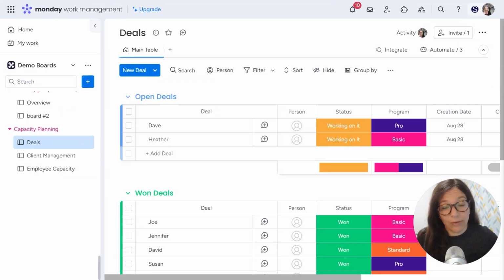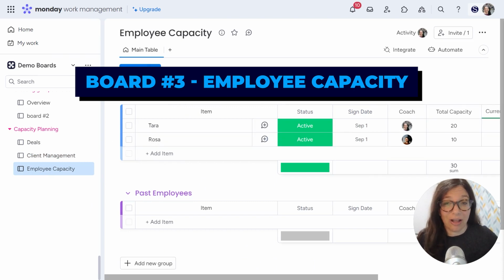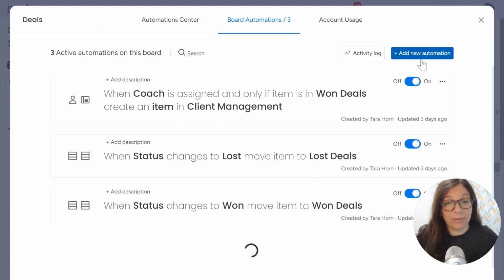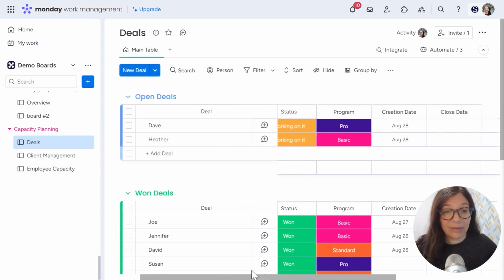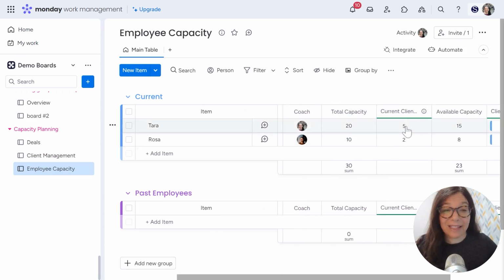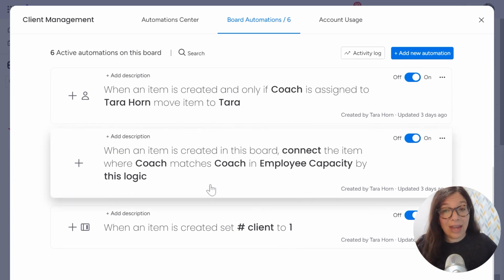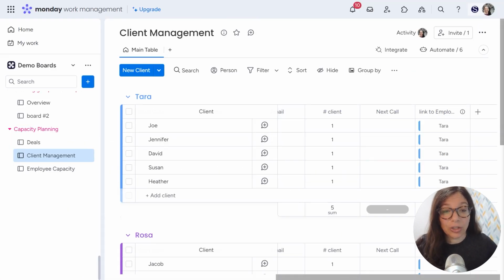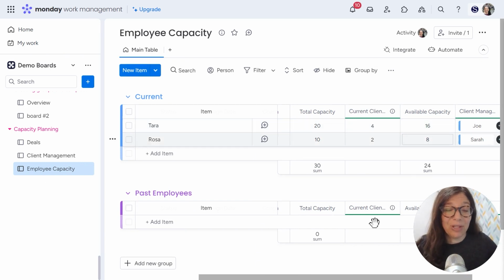Learn How To Manage Employee Capacity In monday.com | Workflow Tutorial | Tara Horn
The secrets of efficient team management with Tara Horn, a certified monday.com partner. I Learn how to manage employee capacity with this step-by-step tutorial, applicable to business owners and department managers. Tara guides you through a real-world coaching business scenario, demonstrating the setup of interconnected boards on monday.com for Deals, Client Management, and Employee Capacity. Discover the power of monday.com automation to seamlessly track clients, assign coaches, and dynamically calculate workloads. Streamline your operations, optimize resource management, and make informed decisions for your team.

*Timestamp:*
00:00 - Introduction: Managing employee capacity in monday.com
00:23 - About Tara and Simpleday
00:35 - Use Case: Coaching business with multiple coaches
00:57 - Three-Board Setup: Deals, Client Management, Employee Capacity
01:21 - Employee Capacity Board: Current clients vs. available capacity
01:50 - Deals Board: Automations for won deals and coach assignment
02:19 - Workflow Demo: Heather signs up on Basic Plan
02:47 - Client Management Board: Automatic grouping by coach
03:14 - Automations Explained: Counting clients and connecting boards
04:17 - Completing clients: Clearing connections and updating capacity
05:00 - Summary: Automated capacity tracking for any business

*FREE RESOURCES*

💪 Let’s Chat: Book a free 30-minute consultation to discuss your needs and get personalized support.

*RELATED SEARCHES*